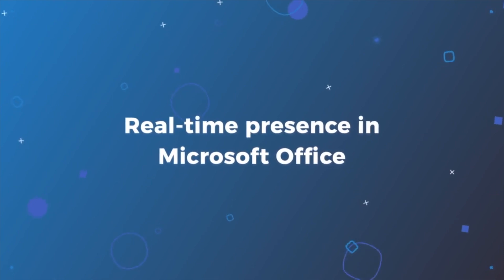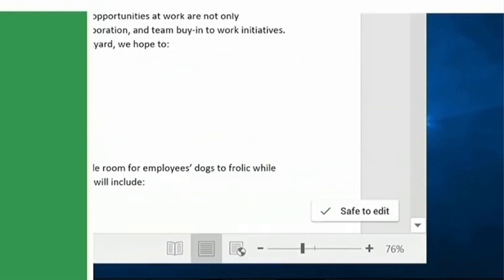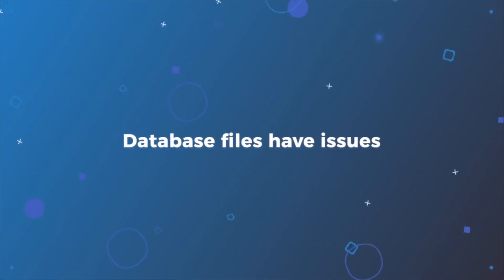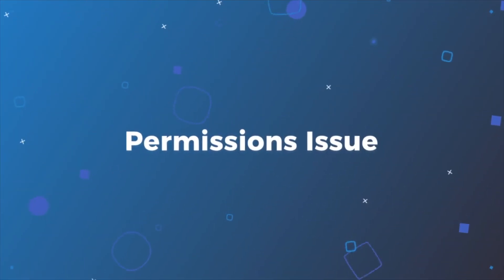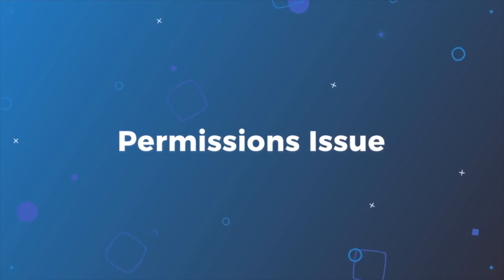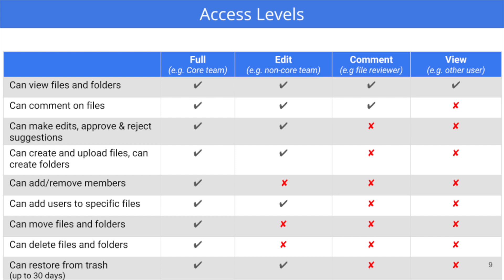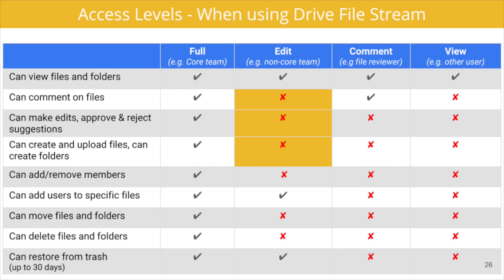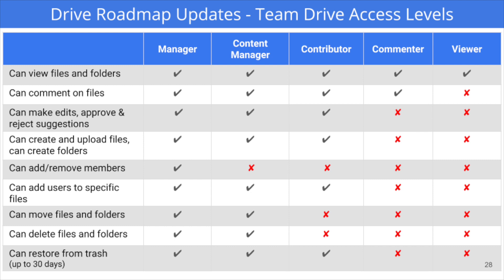Google Drive File Stream tool - The Good, the Bad and the Ugly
This video covers the top 6 things you need to know before using the Google Drive file stream tool
We cover 3 pros and 3 cons.